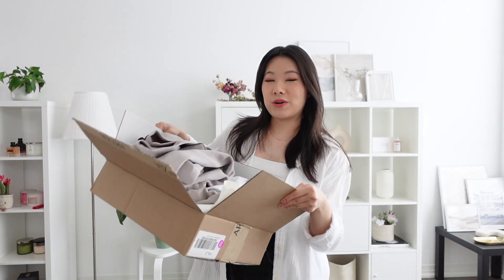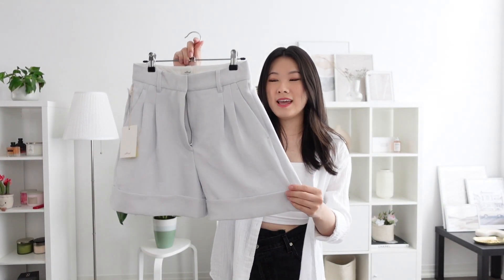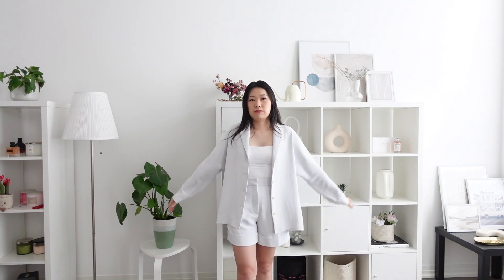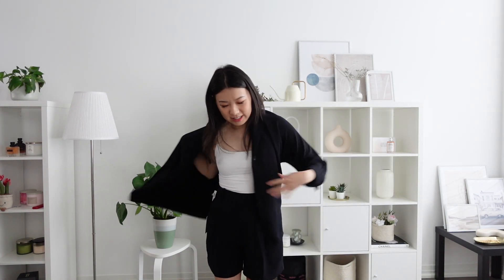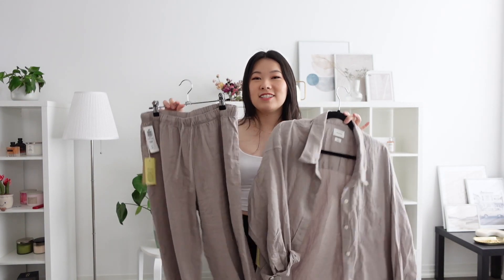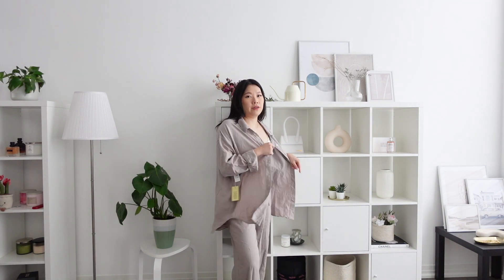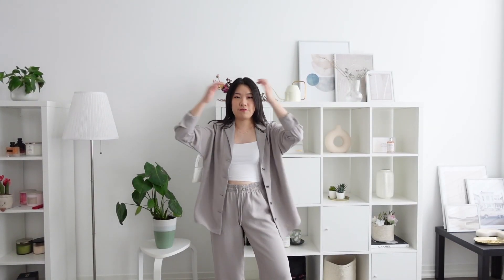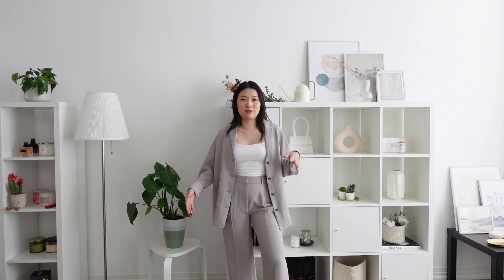ARITZIA TRY ON HAUL ✨ | Aritzia Clientele Sale 2023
Aritzia Clientele Try-On Haul Summer 2023. I've pre-ordered a few of the items I wanted to purchase during the sale since they were low stock. All the colours and sizes are below!

~Rachel

00:00 intro
00:31 clientele sale details
01:37 try on haul

Aritzia items (colour, size):

1. Wilfred Labyrinth Shorts (frozen grey, size 4)
2. Wilfred Effortless 5" Shorts (black, size 6)
3. TNASlick Warm Up 3" Shorts (black, size S)
4. Wilfred Free Lodge Linen Pant (gd ashen, size S)
5. Wilfred Free Relaxed Linen Shirt (gd ashen, size S)
6. Wilfred Freeform Shirt (ashen, size S)
7. Wilfred Thesis Pant (ashen, size S)
8. Wilfred Effortless Pant (ashan, size 4 short length)